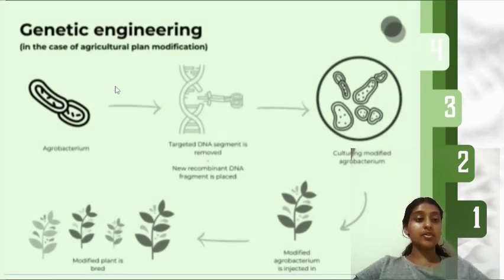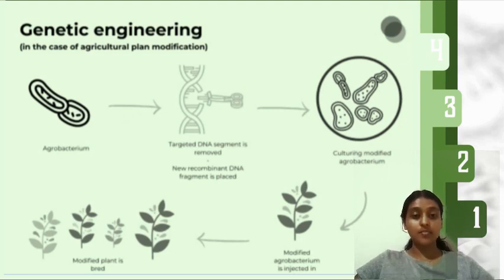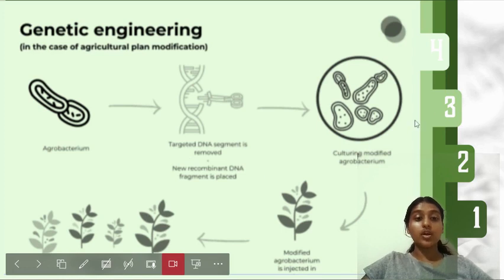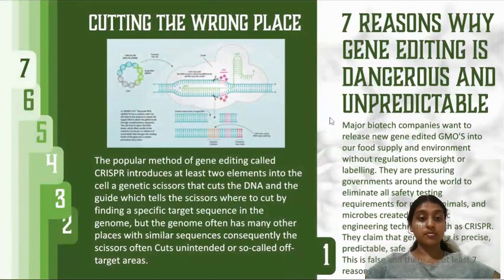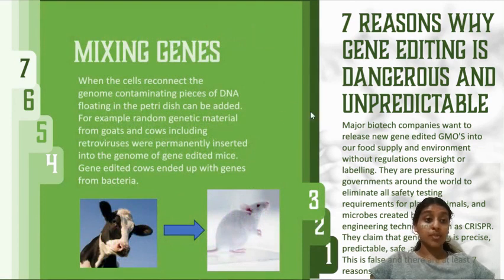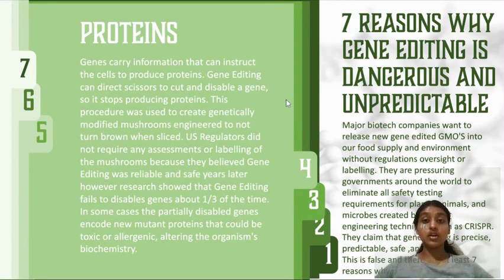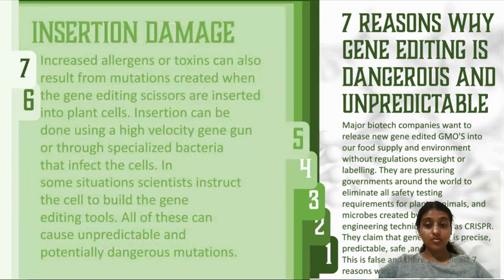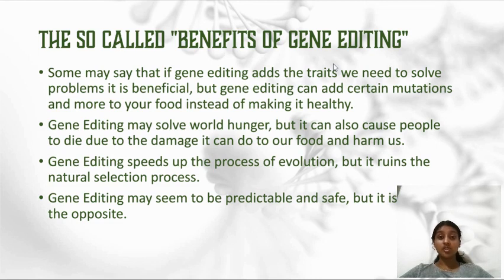Kanishka G 7th FSMS Effects of GMOs